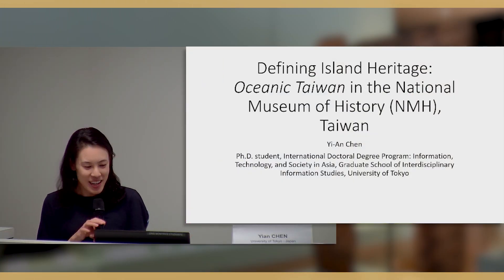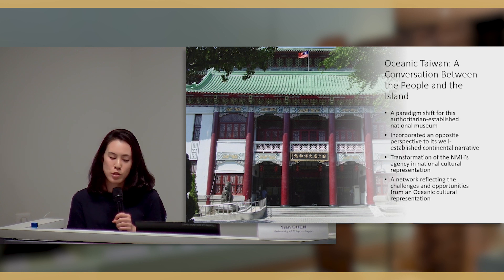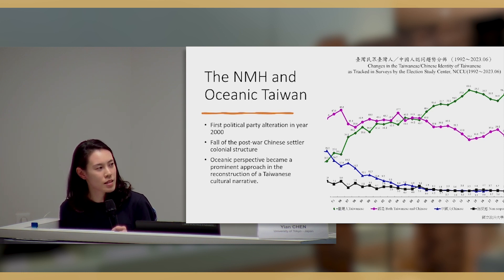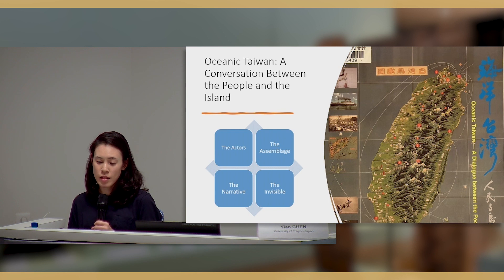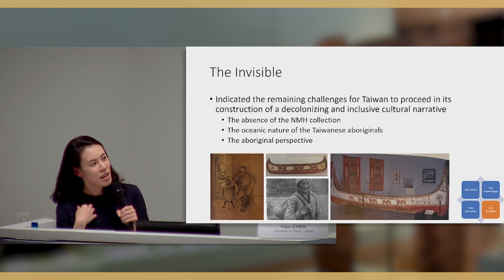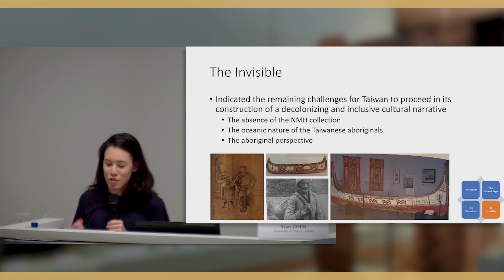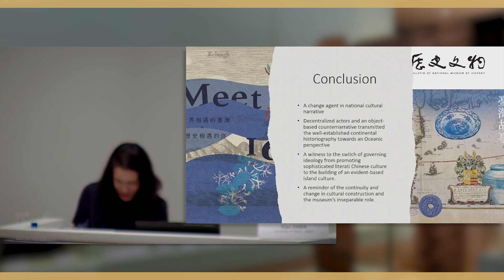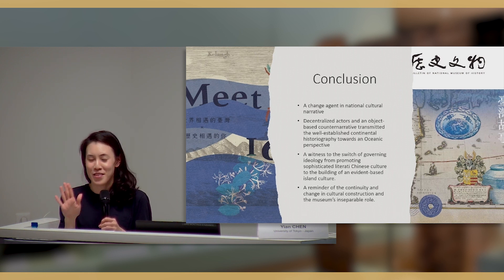ICOFOM 17 - CHEN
L’ICOFOM (Comité International pour la Muséologie, membre du Conseil International des Musées), l’AMEPNC (Association des Musées et Établissements Patrimoniaux de Nouvelle-Calédonie) et l’Université de la Nouvelle-Calédonie organisent un colloque international du 16 au 18 octobre 2023, à l’UNC sur le thème « Favoriser la visibilité et l’attractivité des patrimoines insulaires : un enjeu muséologique du XXIème siècle ».